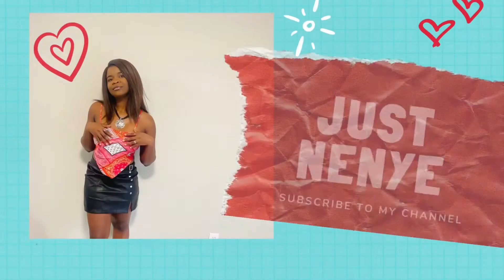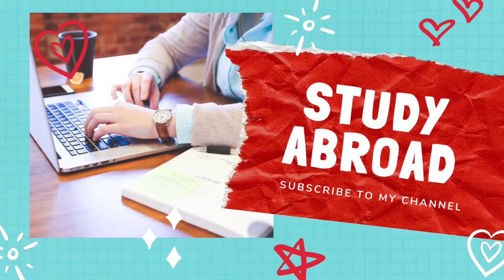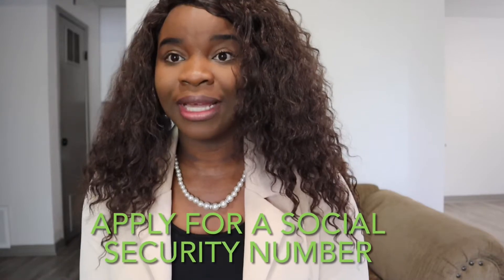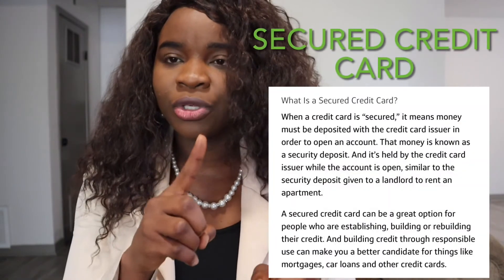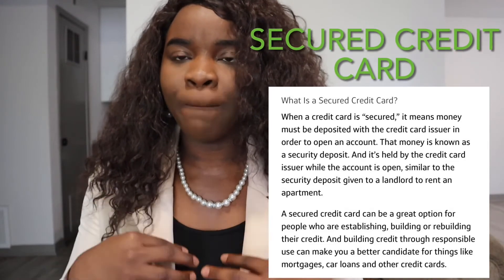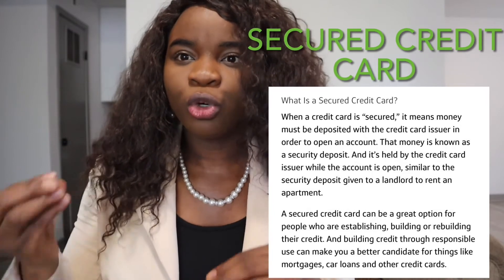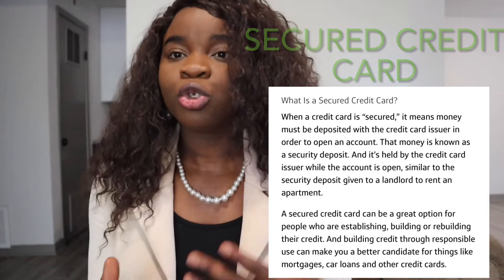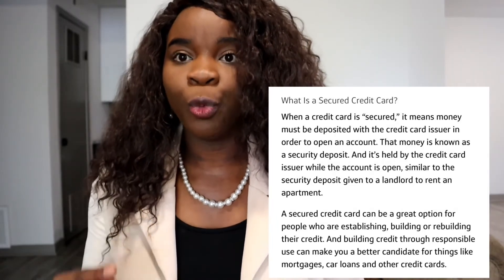5 THINGS TO DO ONCE YOU ARRIVE IN THE STATES | INTERNATIONAL STUDENTS GUIDE |STUDY ABROAD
Video Title: 5 THINGS TO DO ONCE YOU ARRIVE IN THE STATES | INTERNATIONAL STUDENTS GUIDE |STUDY ABROAD

Hi there!
My name is Nenye (short for Chinenye) and I am an immigrant in the states. I am interested in vlogging and blogging, and consistently share about my journey to the States. I do not share only my past, but what I engage in currently. Coming to the states, there were not much resources for me to grow and I had to figure out a lot by myself. My intention is to share my story, and help as much people as I can. On this channel, I share not just content about education, but also finances, personal development and some Storytime.

PS: I also write and have a blog where I also document my experiences so be sure to check it out below.